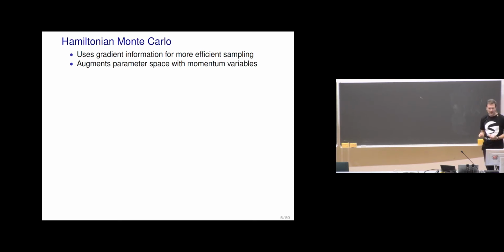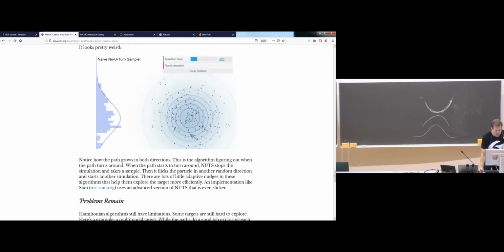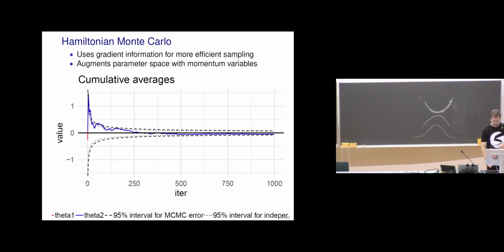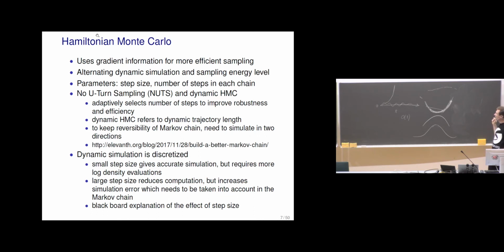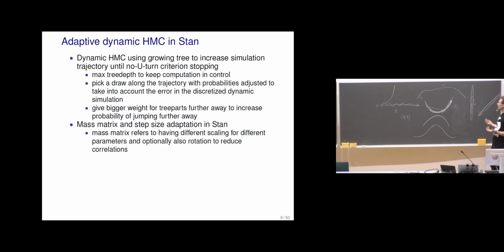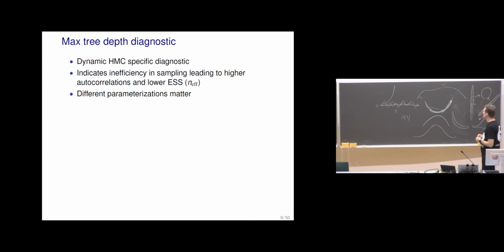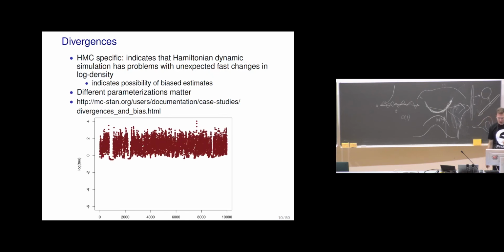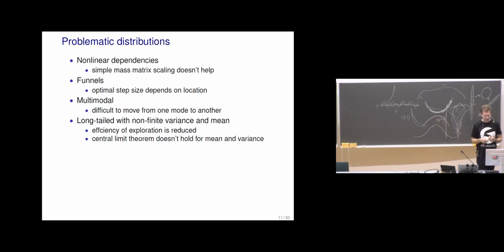BDA 2019 Lecture 6.1 HMC, NUTS, dynamic HMC, and HMC specific convergence diagnostics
BDA 2019 Lecture 6.1: HMC, NUTS, dynamic HMC, and HMC specific convergence diagnostics. Bayesian data analysis course